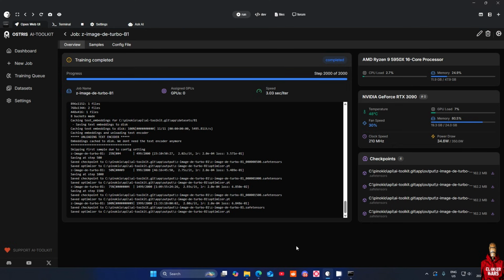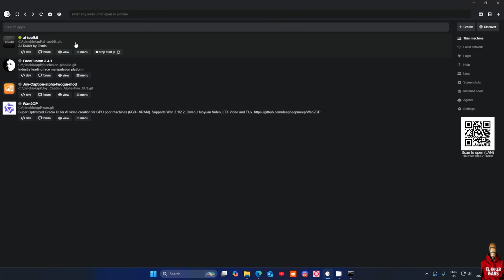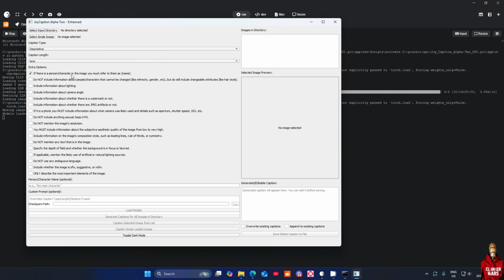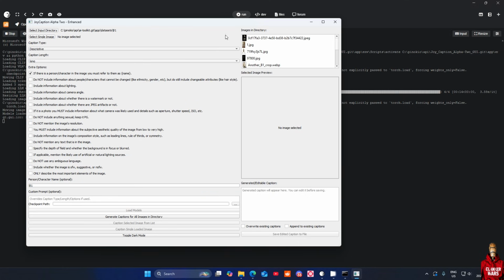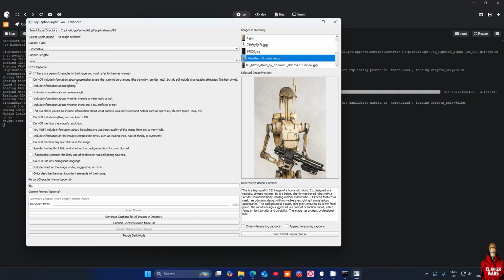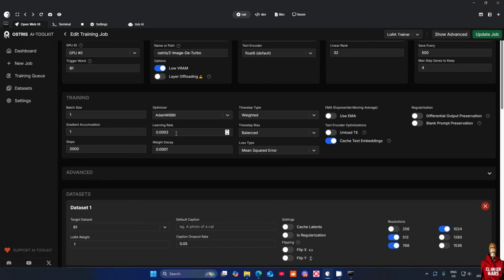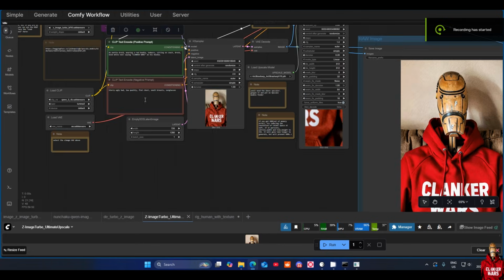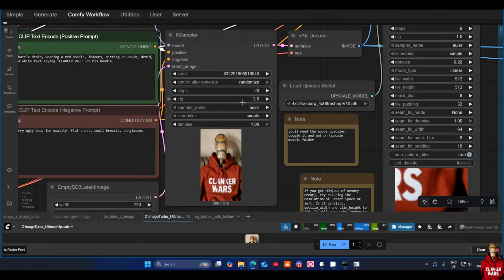Ai Toolkit Easy Install + Z Image Lora Training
Quick guide on how to easily install ai-toolkit and train a z image lora.